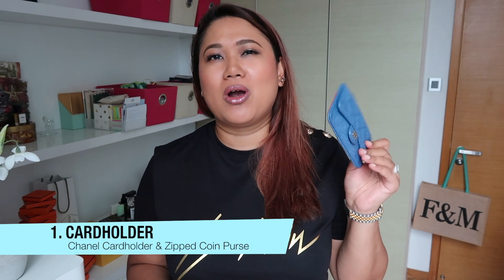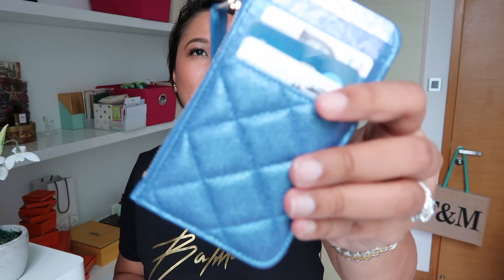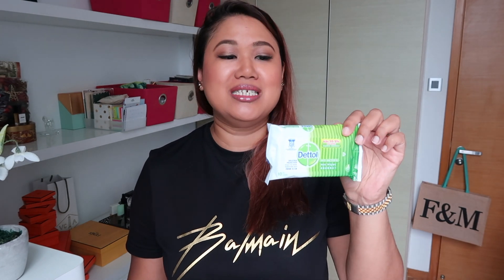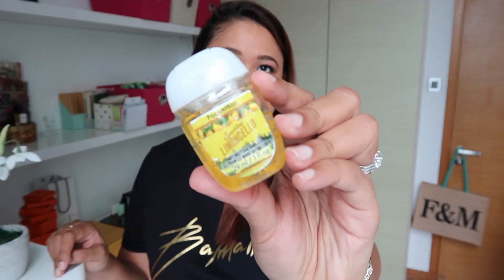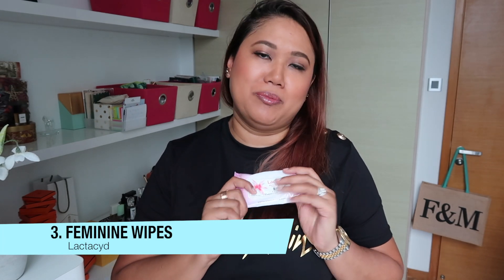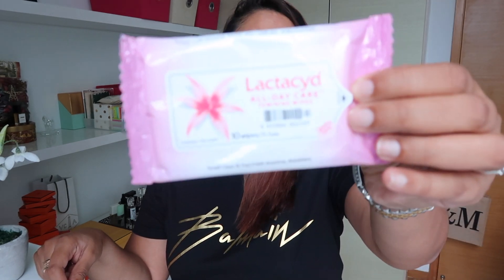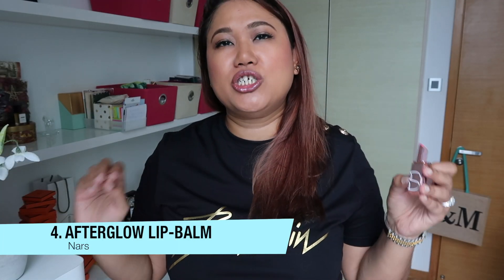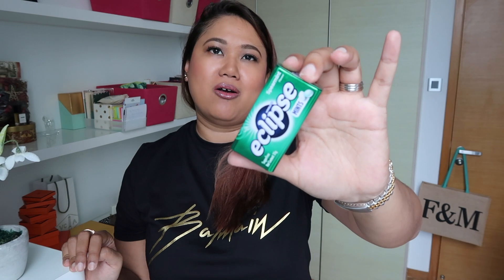5 THINGS I MUST CARRY IN MY BAG | Fifiliciousify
Hi loves, here's another Top 5 must-haves video. What are some things you must have in YOUR bags? xx